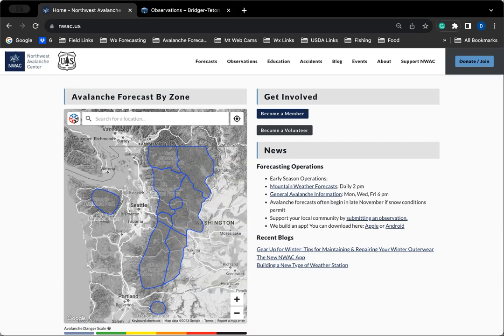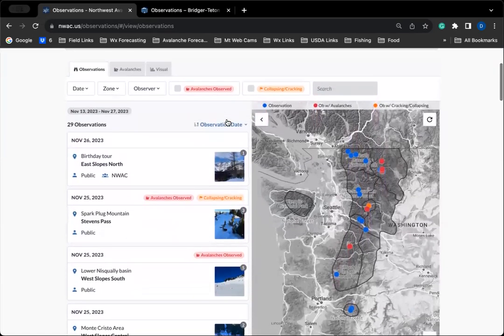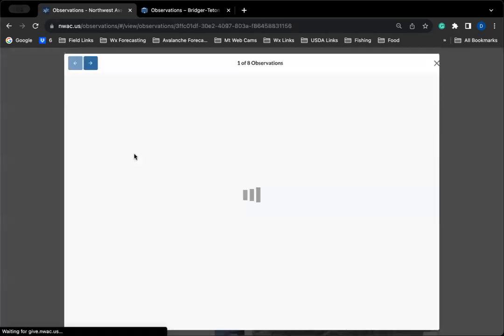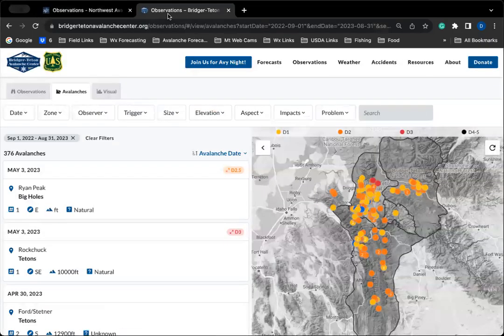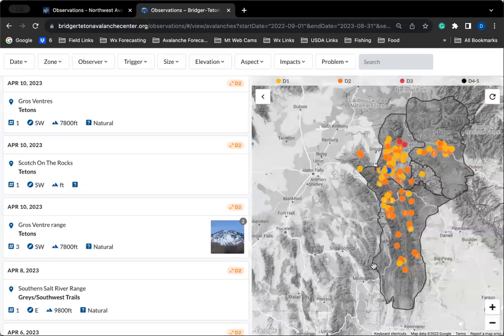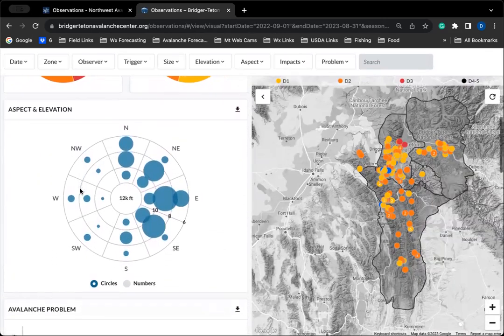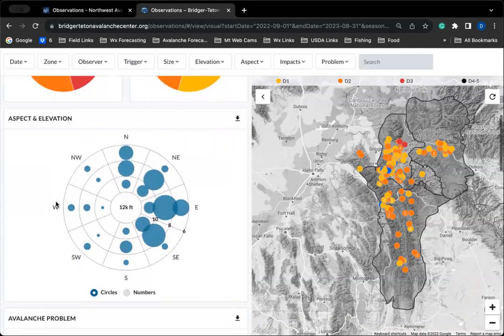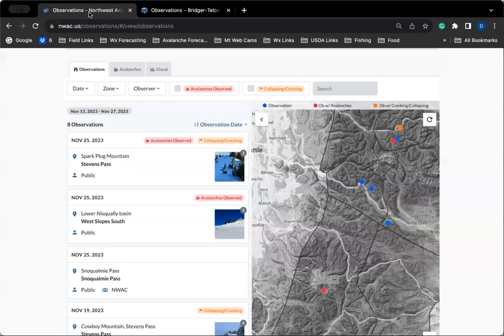Observation View and Visualization Tools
This video describes how to use the observation and avalanche viewer and visualization tools to highlight patterns in avalanche activity.